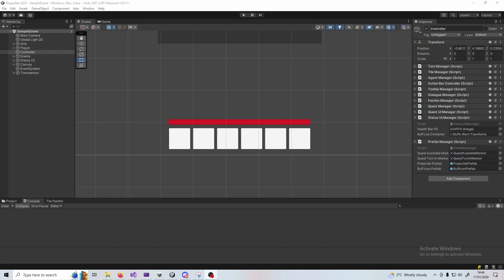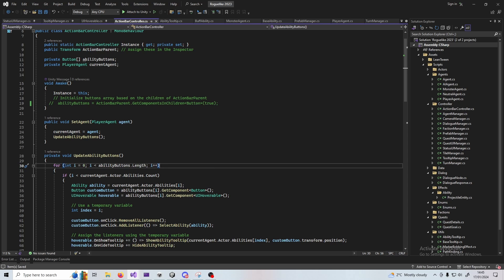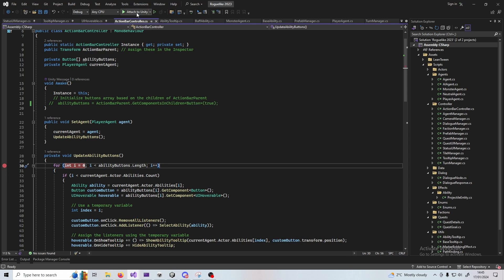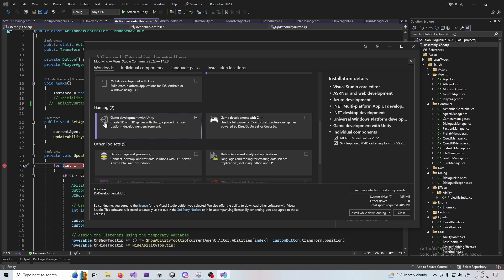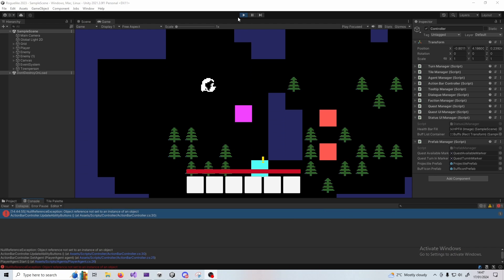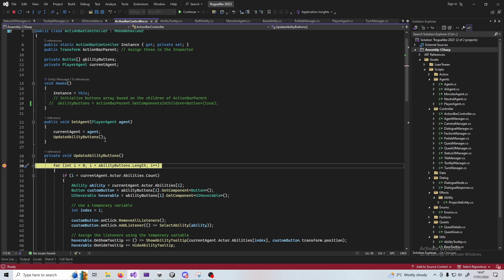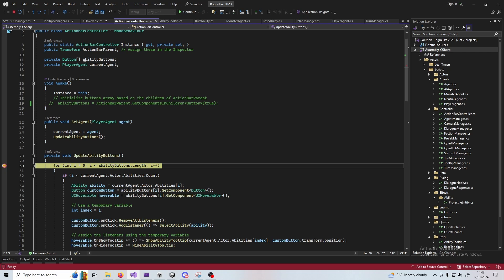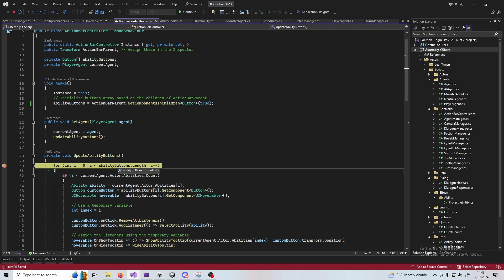How to fix ANY error or bug in Unity EASILY - Debug your code like a pro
Having trouble with errors or bugs in your Unity game? Don't worry, this video will show you how to easily debug your code and fix any issue like a pro!

Whether you're a beginner or experienced developer, dealing with errors and bugs in Unity can be frustrating. But with these tips and tricks, you'll be able to quickly identify and fix any issues in your game. So don't let errors hold you back, watch this video and take your Unity coding skills to the next level!

Learn how to easily fix any error or bug in Unity using these pro debugging techniques! From compiler errors to playmode issues, we've got you covered. Don't let errors slow down your game development process any longer!